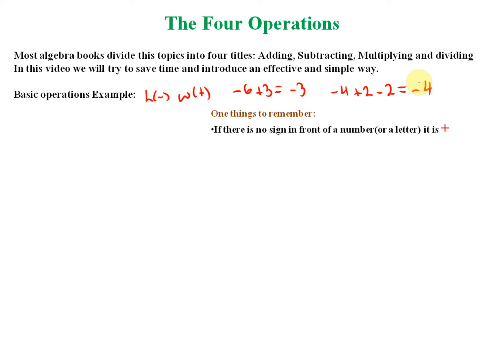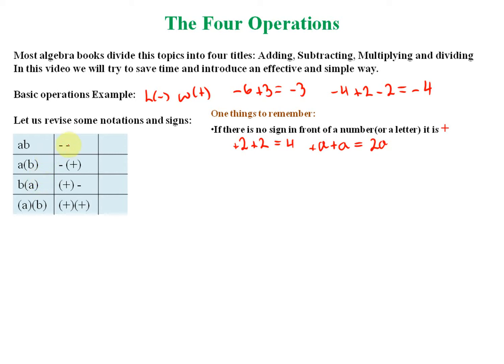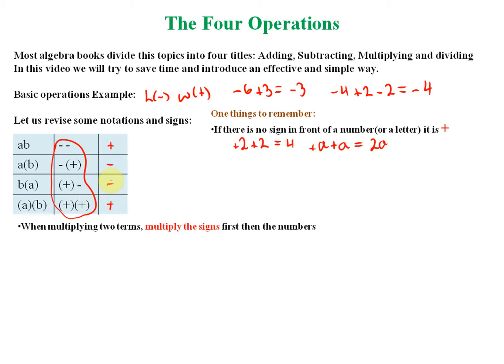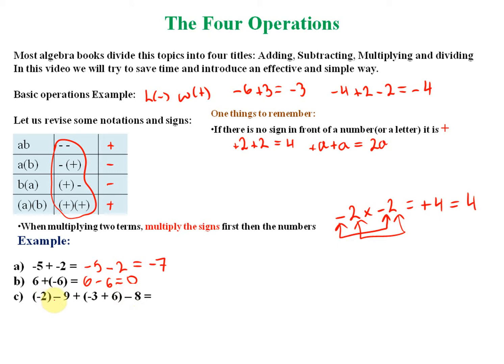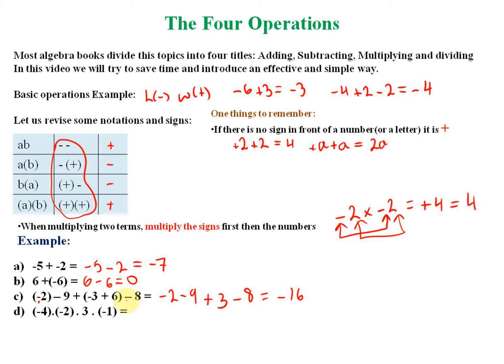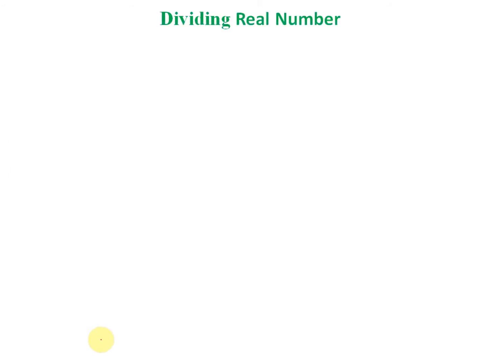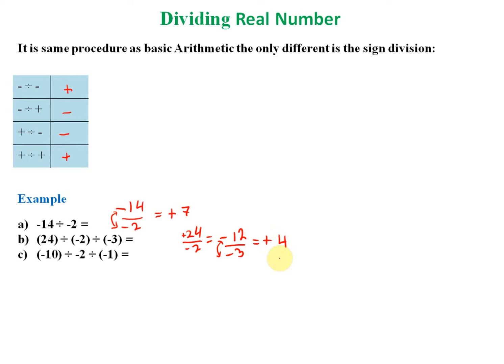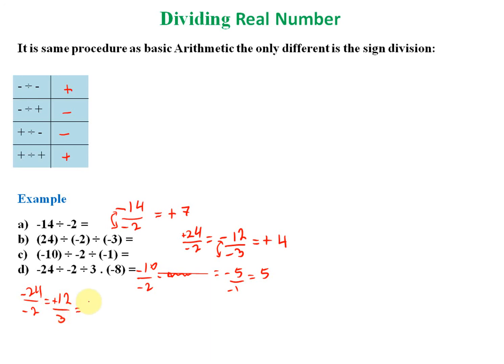Basic Algebra Part 3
Welcome to the third video on basic algebra